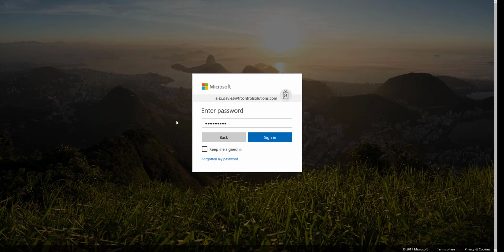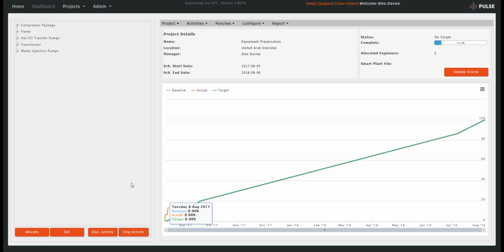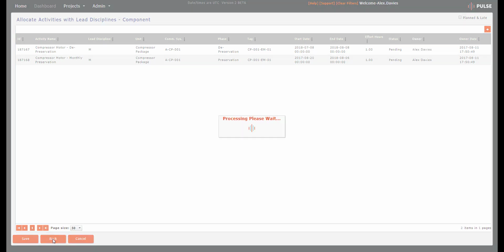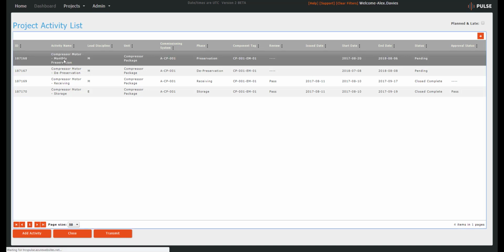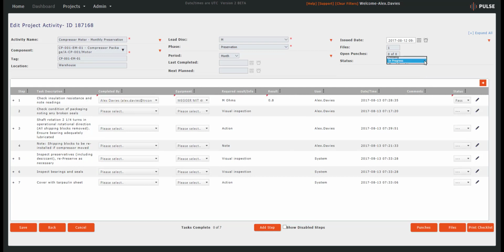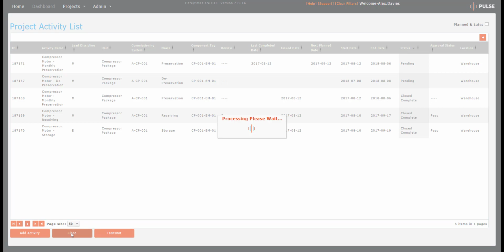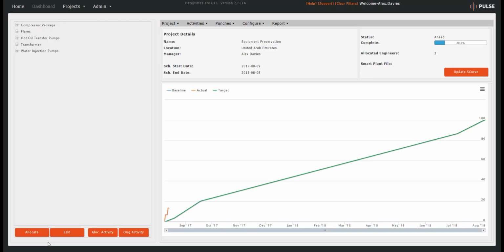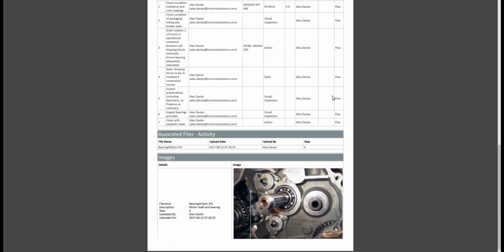PULSE Preservation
Demostrating modern methods of completing activities in the field, automating process and saving time and money.